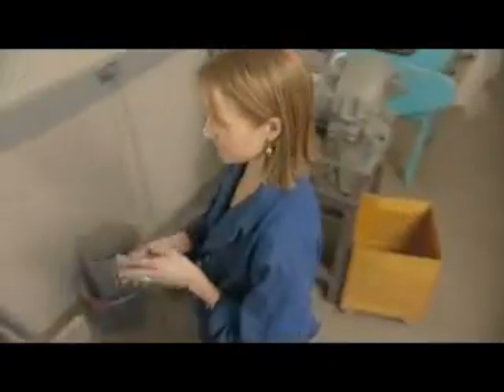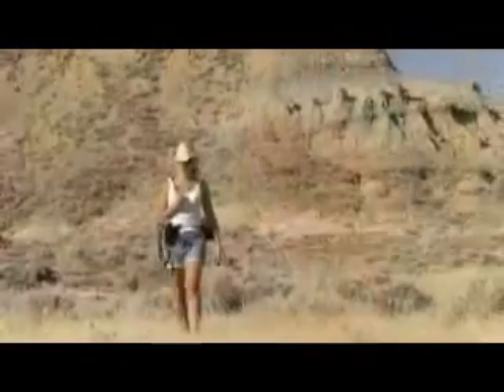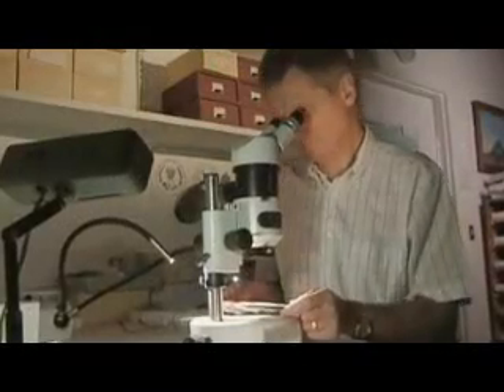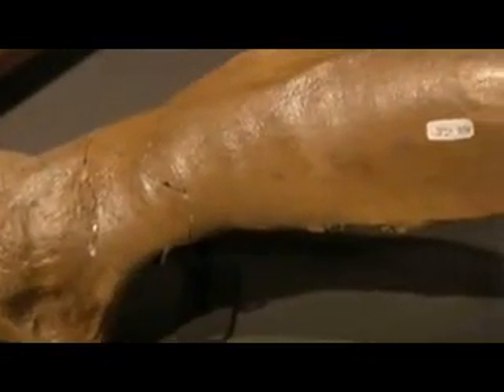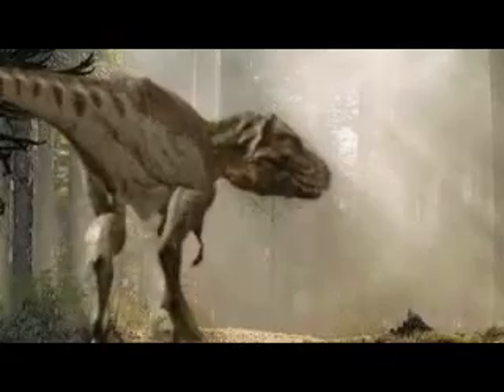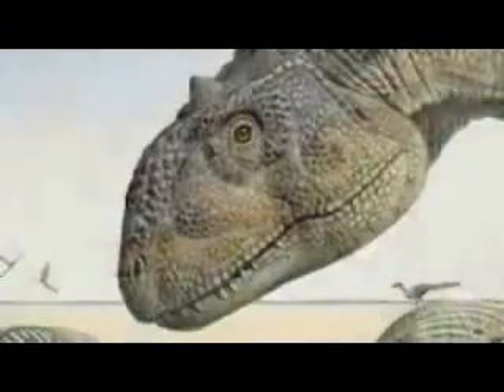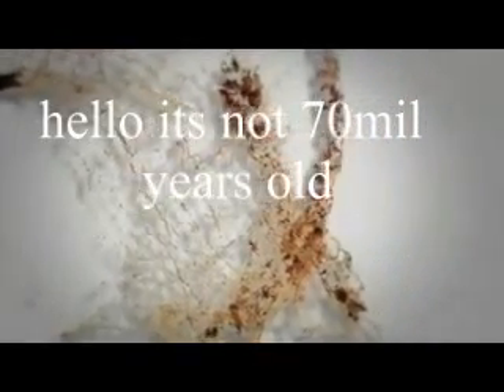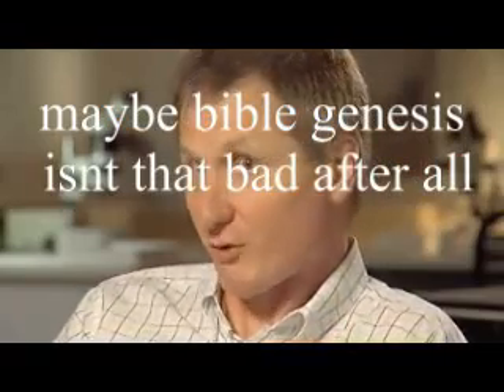T-rex bone blood not 70mil years old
an interveiw with the people who were involved in the find and research on the t-rex bone that has blood and elastic tissue in it.

The evidence that hemoglobin has indeed survived in this dinosaur bone (which casts immense doubt upon the 'millions of years' idea) is, to date, as follows:

The tissue was coloured reddish brown, the colour of hemoglobin, as was liquid extracted from the dinosaur tissue. Hemoglobin contains heme units. Chemical signatures unique to heme were found in the specimens when certain wavelengths of laser light were applied. Because it contains iron, heme reacts to magnetic fields differently from other proteins—extracts from this specimen reacted in the same way as modem heme compounds. To ensure that the samples had not been contaminated with certain bacteria which have heme (but never the protein hemoglobin), extracts of the dinosaur fossil were injected over several weeks into rats. If there was even a minute amount of hemoglobin present in the T. Rex sample, the rats' immune system should build up detectable antibodies against this compound. This is exactly what happened in carefully controlled experiments.

Evidence of hemoglobin, and the still-recognizable shapes of red blood cells, in unfossilized dinosaur bone is powerful testimony against the whole idea of dinosaurs living millions of years ago. It speaks volumes for the Bible's account of a recent creation.